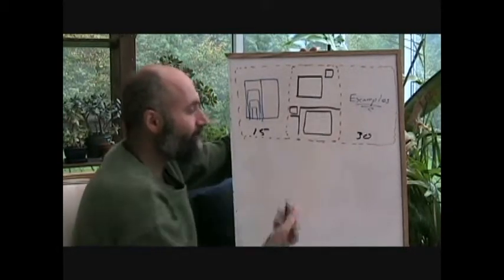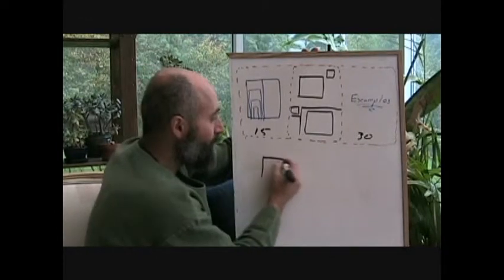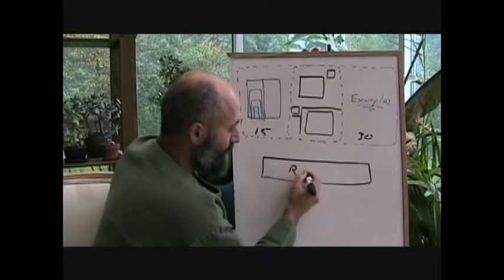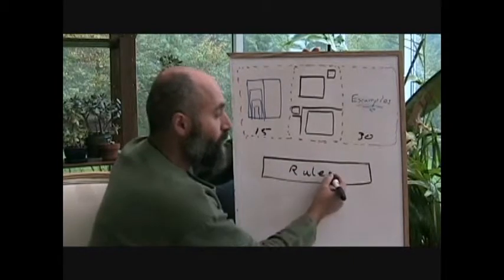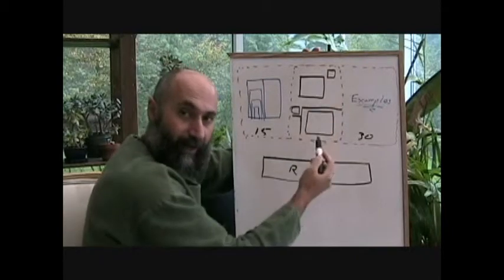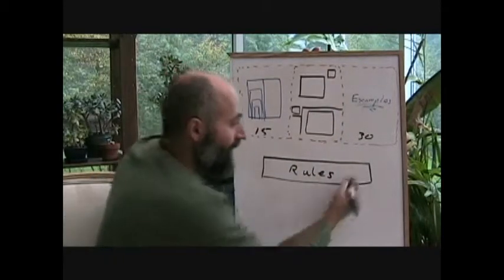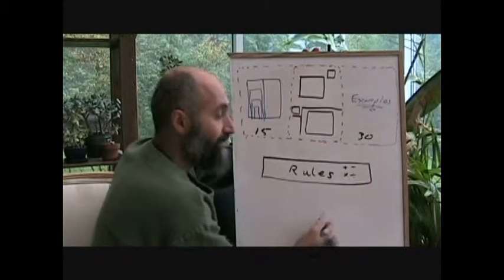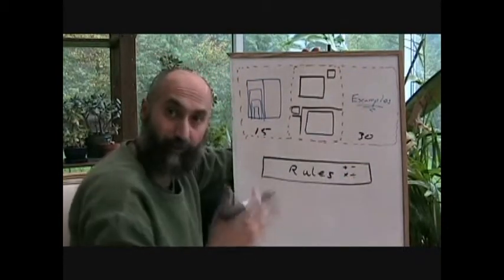Exponents and Radicals Series Layout (The Language of Mathematics #39)